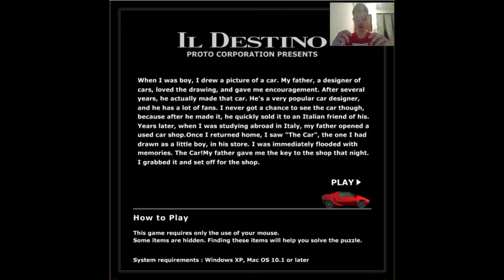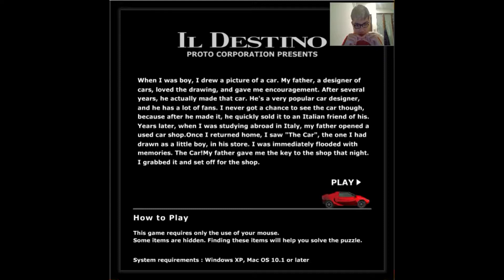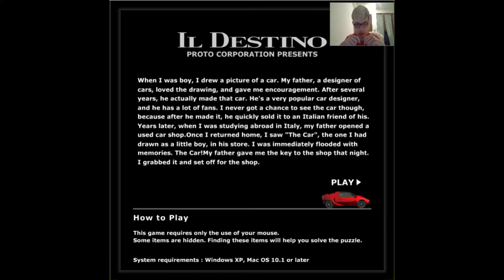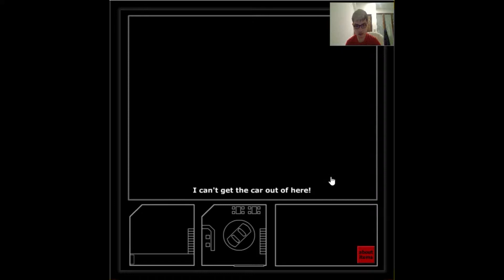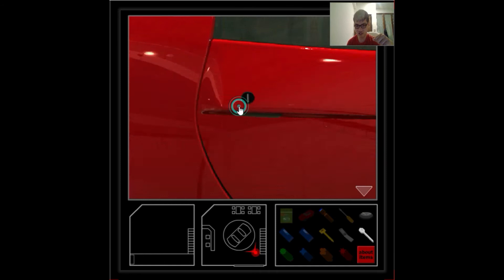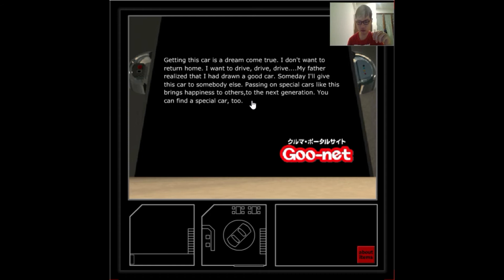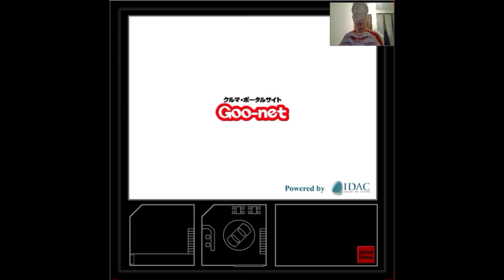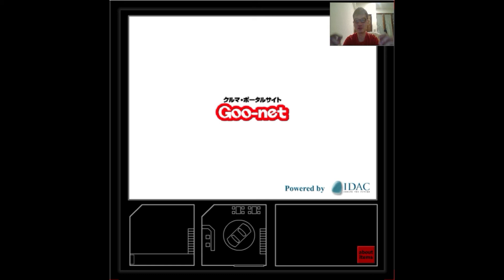CAR PUZZLE | The Car (Il Destino)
Puzzle games is so fun to play within to solved a puzzle.